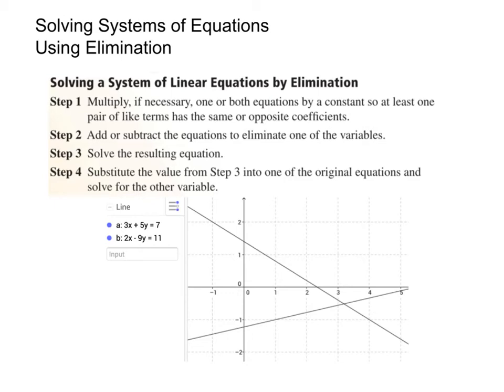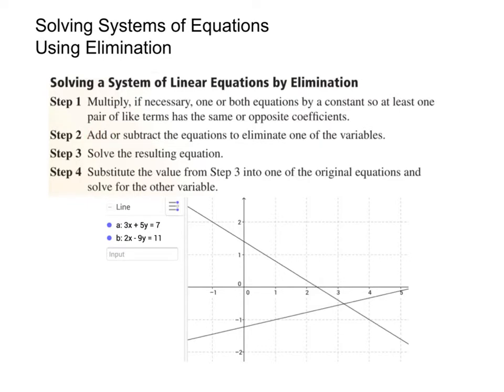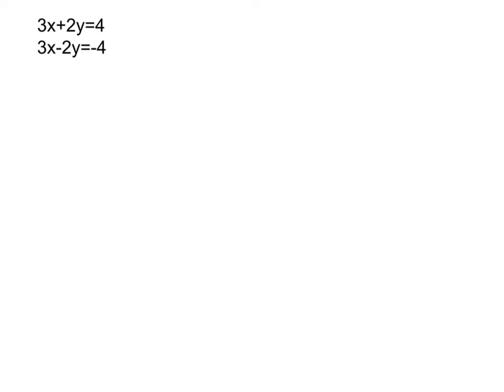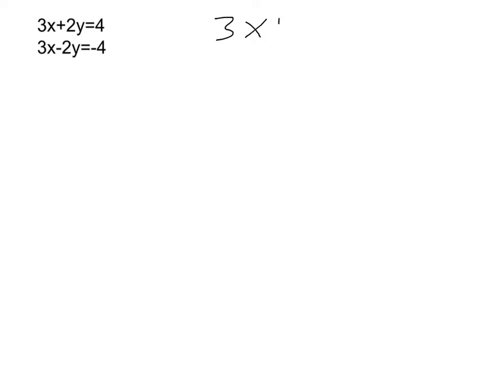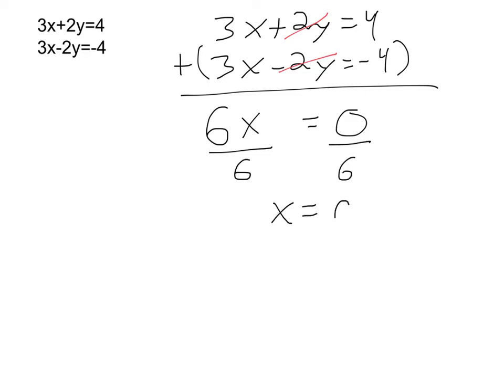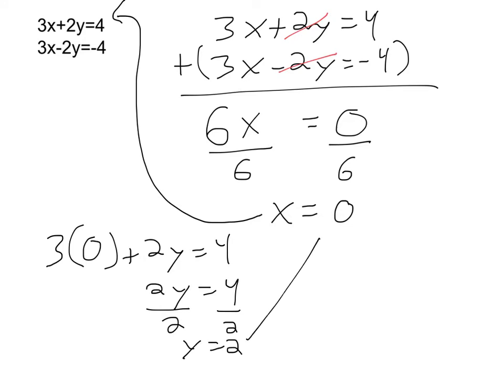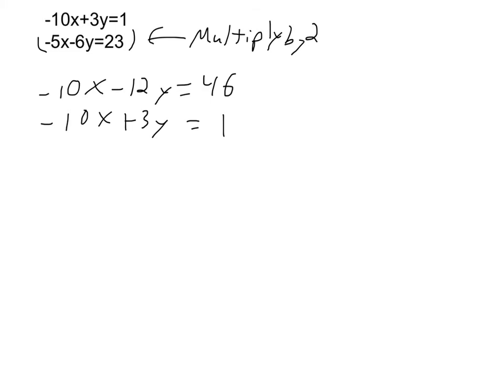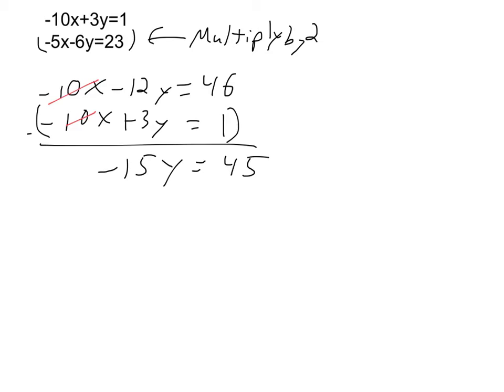Old (A1): 5.3 - Solving Systems of Linear Equations by Elimination